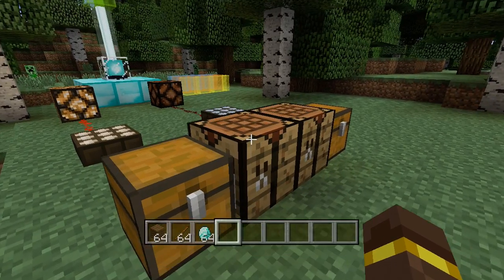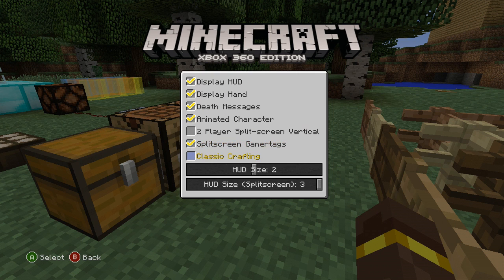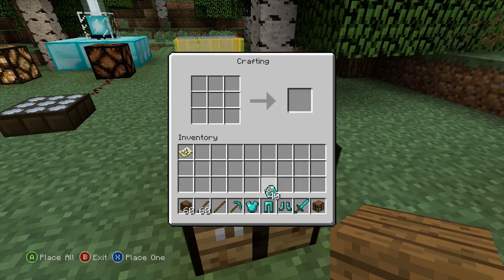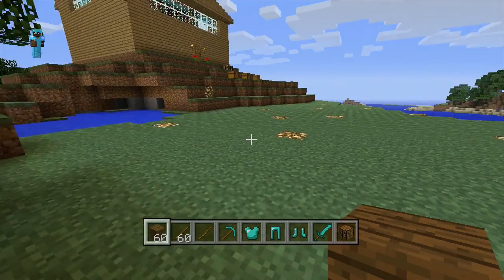Minecraft Xbox & Playstation: How to Use Classic Crafting! | Classic Crafting Tutorial!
Today I have a very simple video for everyone on how to use classic crafting on the latest version of Minecraft on the console! In TU25, or Title update 25!
James W.
(Including a stamp for the letter back is appreciated!)